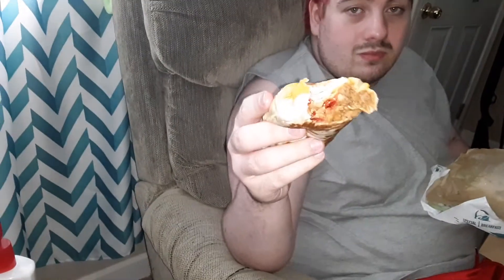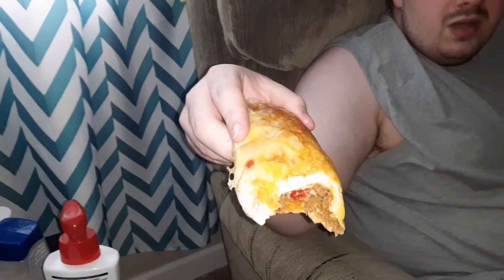Zhane tries: Taco bell's Grilled Cheese Burrito